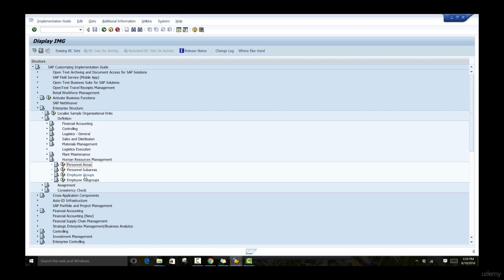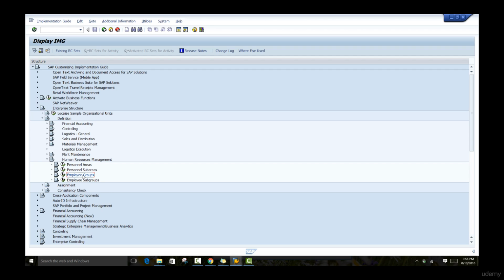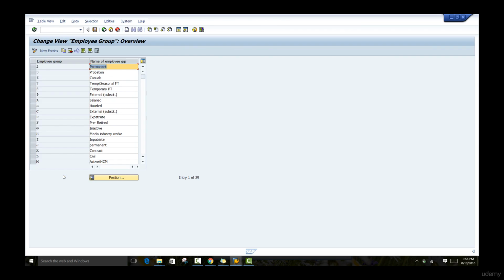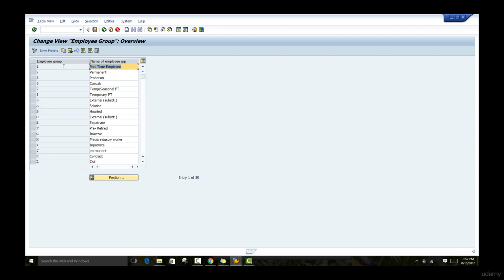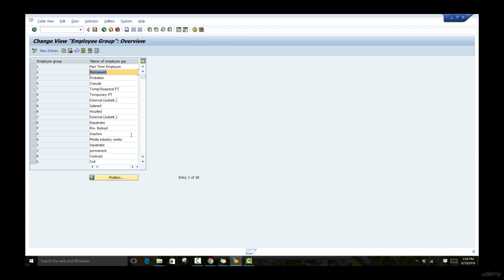0000002 Employee Groups in SAP HR